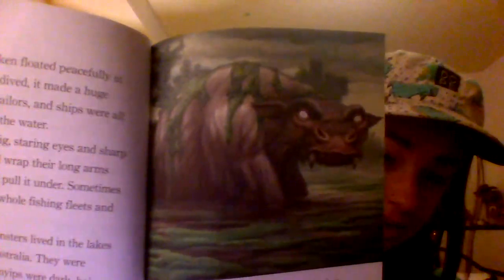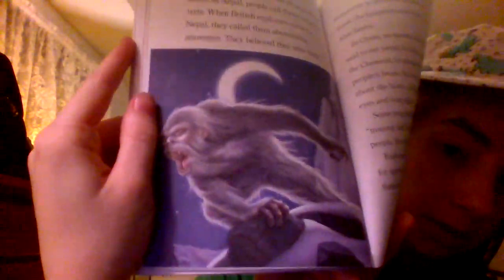Monsters Part 2